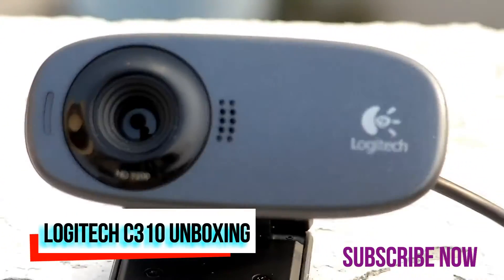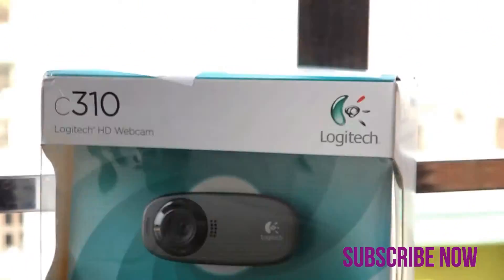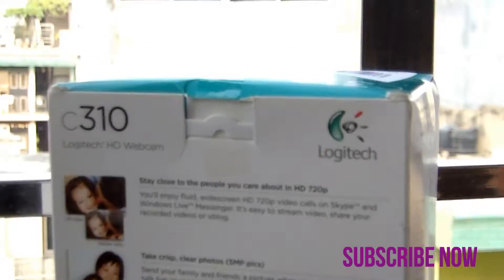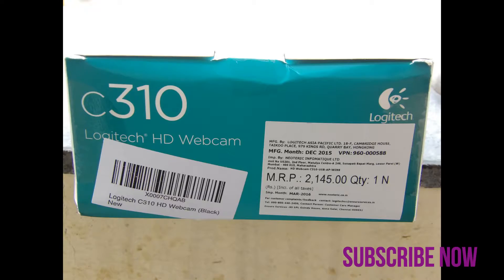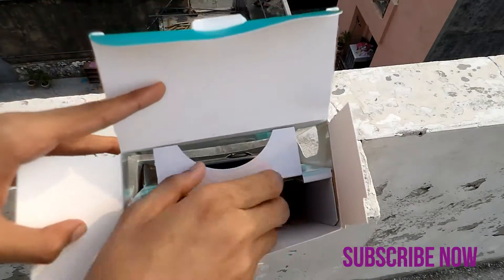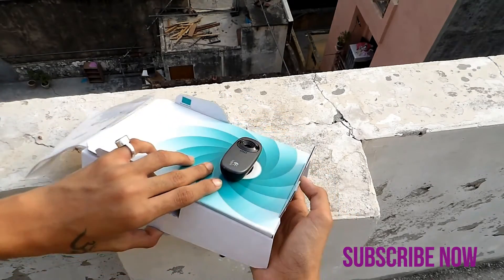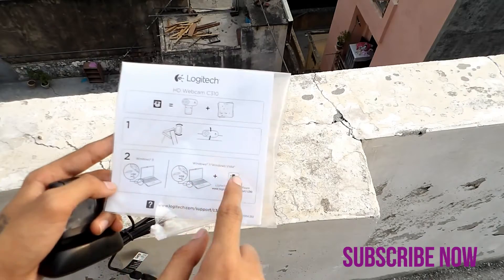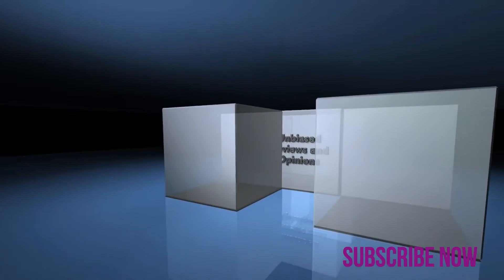Logitech C310 HD Webcam Unboxing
Hi there,this is Anirudh from tech2heights and today am going to unbox my new webcam that is logitech c310.
roduct Description
The Logitech Portable Webcam C905. Face-to-face fast. Even on the go. Video calling is free and easy with Logitech Vid. Carl Zeiss optics with autofocus produce razor-sharp images even in close-ups. A 2-megapixel HD sensor raises the bar on image quality, delivering fluid, true-to-life video at 720p and photos at up to 8 megapixels. Logitech RightLight 2 technology adjusts your image for dim or backlit settings. With Logitech Video Effects, you can personalise your conversations with hundreds of avatars, face accessories and masks that mirror expressions and motion. The built-in microphone with Logitech RightSound technology offers clear, headset-free conversations, without background noise. Enhanced 5 MP sensor.
Basic requirements:
1 GHz
512 MB RAM or more
200 MB hard drive space
Internet connection
USB 1.1 port (2.0 recommended)

For HD 720p video calling and recording on Logitech Vid HD:
2.4 Intel GHz Core 2 Duo
2 GB RAM
200 MB hard drive space
USB 2.0 port
1 Mbps upload speed or higher
1280 X 720 screen resolution

Link to Buy